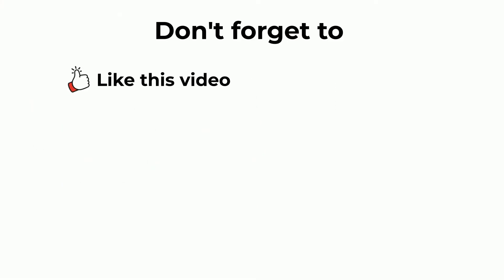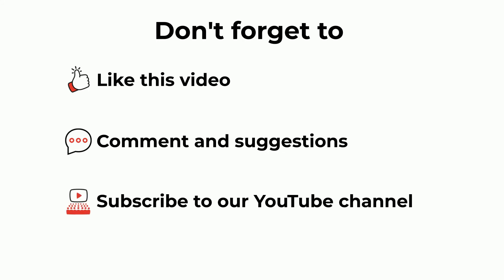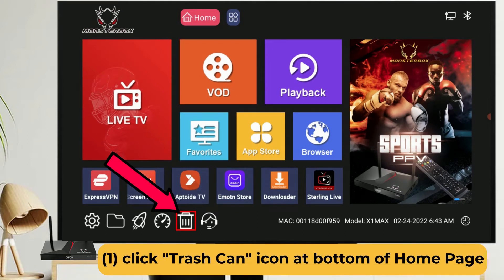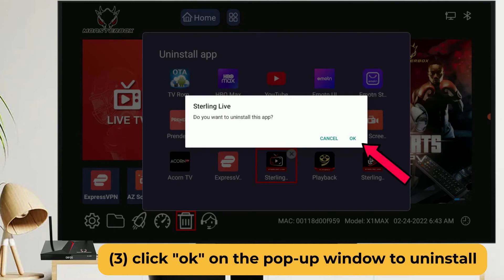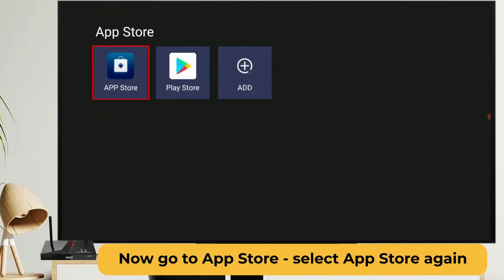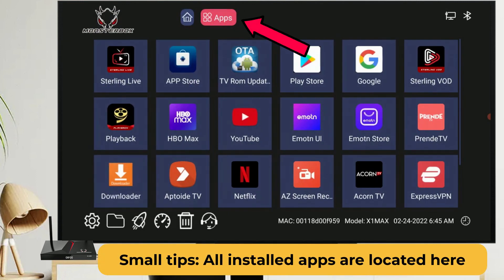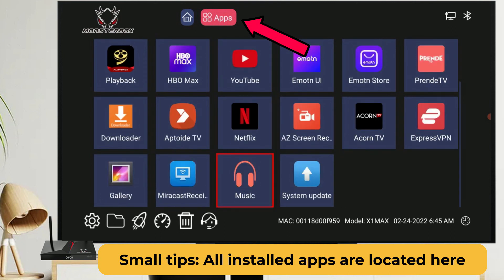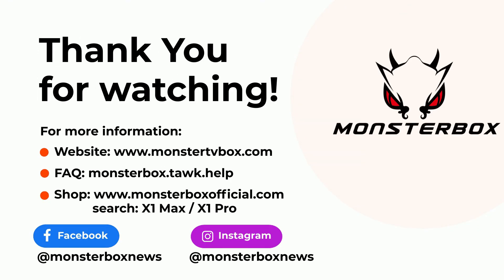[How to Use] How to uninstall and re-install apps on Monsterbox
Having trouble in install / uninstall / re-install apps on Monsterbox? Want to uninstall an app and re-install it as the app is not working? No worries, this video guide shows you how to delete apps on Monsterbox, and install it back.